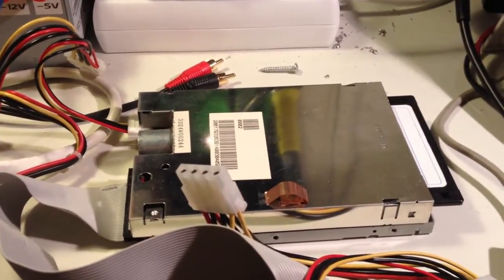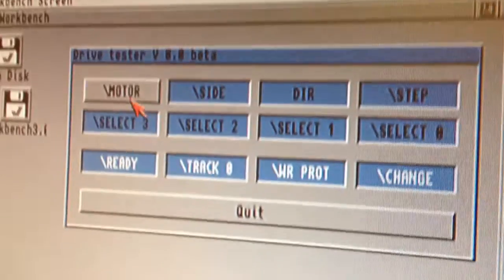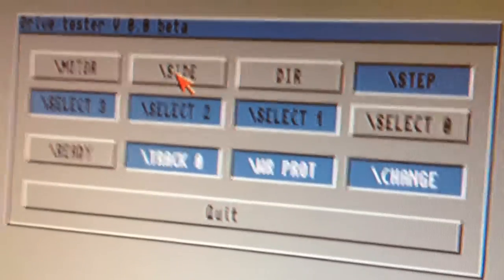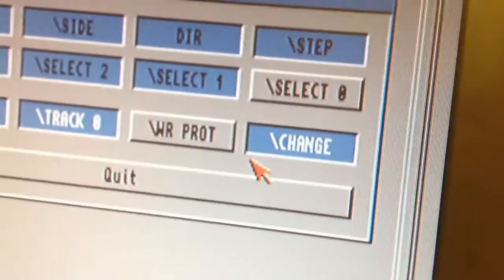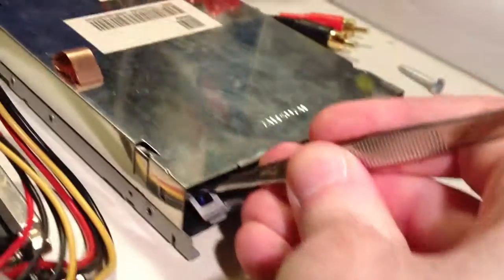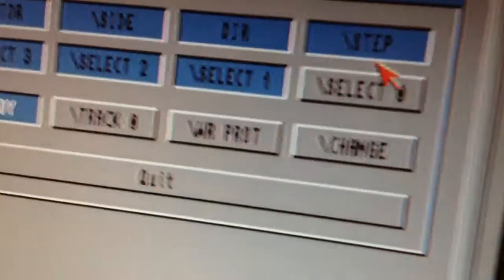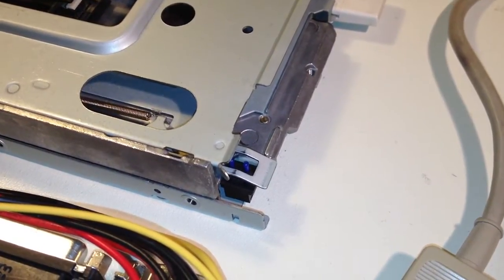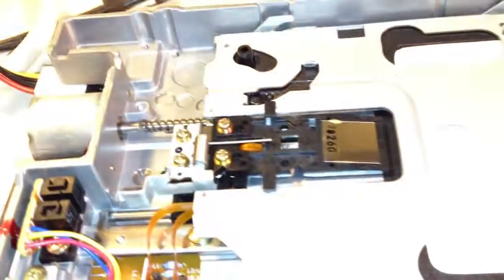A1200 floppy drive repair - sensor problem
Here is an A1200 shugart floppy drive that was claimed by the previous owner to have a problem with the disk write-protect functionality. The drive was given to me since the previous owner has already gotten himself another drive, and he felt that he didn't have any use for this faulty floppy drive anymore.
As it turned out, there wasn't really any problem with the write protection functionality, but there was another problem with the drive instead. I took a look at the drive and found out that it was a very simple thing to repair.

In the video, I'm testing the disk drive as far as I can using the drive tester program. It's of course possible to perform even more extensive tests, but that requires the use of test gear like an oscilloscope for example, which is way beyond what was needed in order to have this floppy drive fully working again.

I would say that this type of failure is one of the most common ones on 3.5" floppy drives. And luckily, it's also one of the easiest failures to repair.

Again, this is just a documented repair and is therefore not meant to strictly act as a tutorial. This video is also a little bit more off the cuff and more "real time" than most other videos I've posted so far.
I've made some cuts to shorten the length of the video a little and remove some unnecessary things I said that really wasn't necessary for the purpose of the repair, but that's about it.
As always, comments and questions regarding the repair are always welcome.

The test program used in this video can be found as "DriveTest.lha".